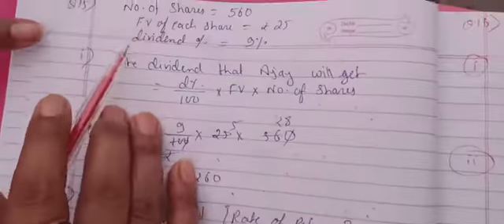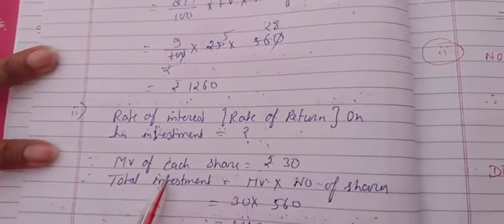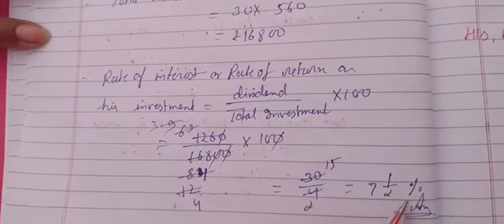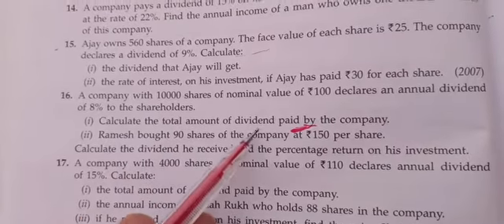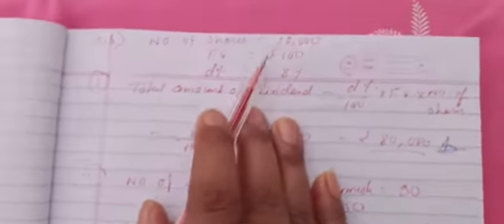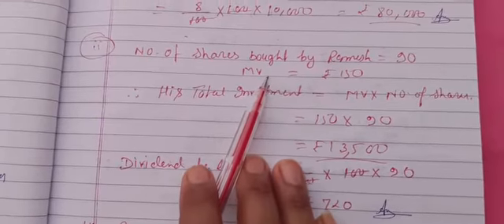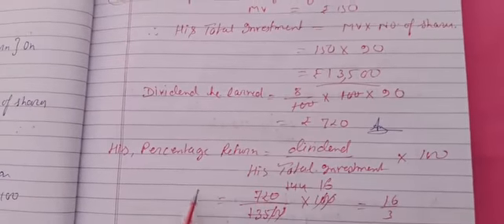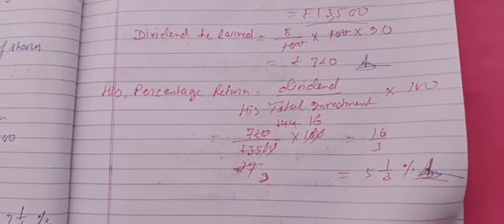Shares and dividends// Ex 3//Qn 15,16